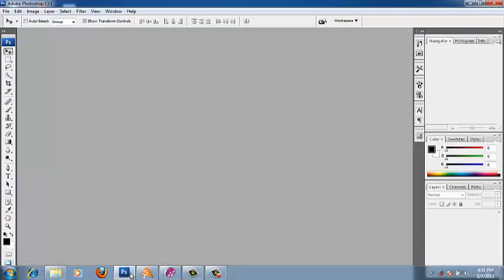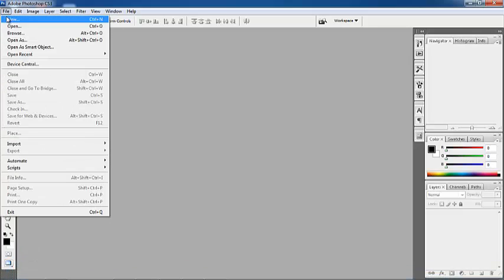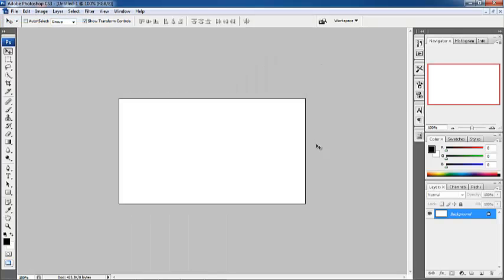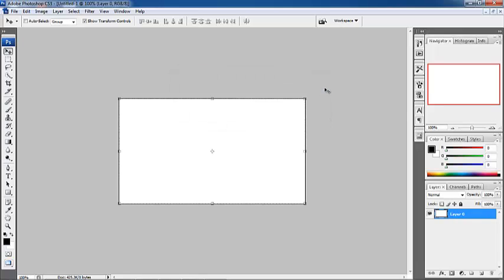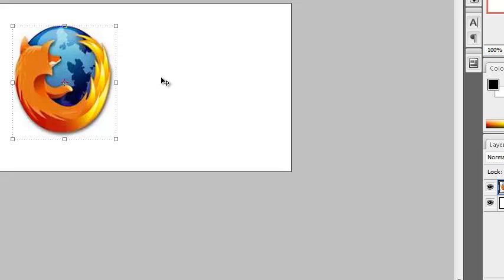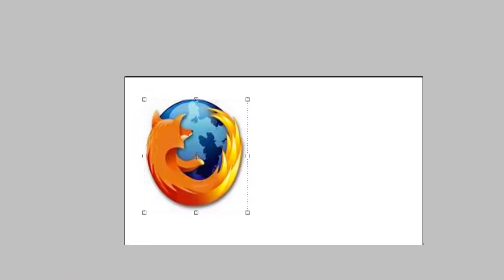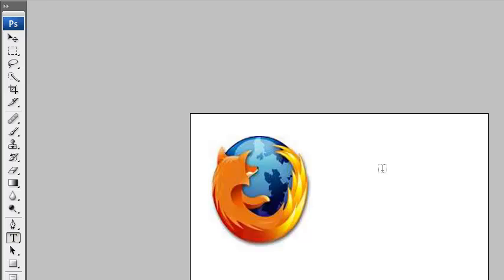Tutorial Photoshop - Brian D. Puzon